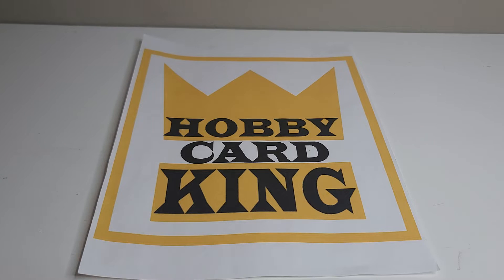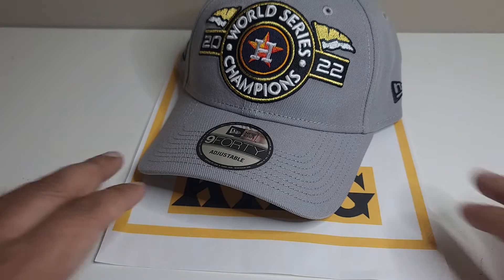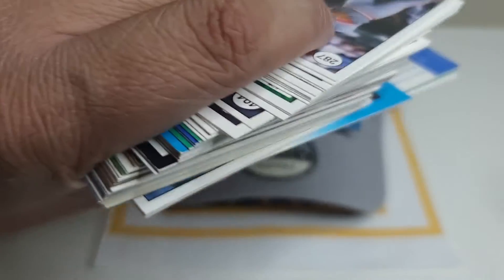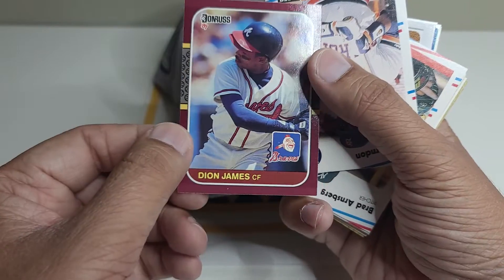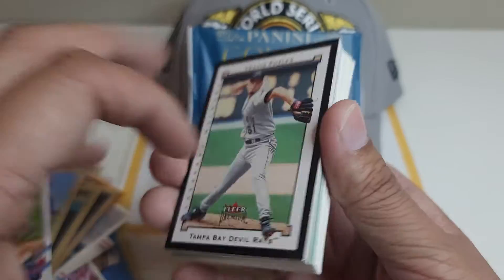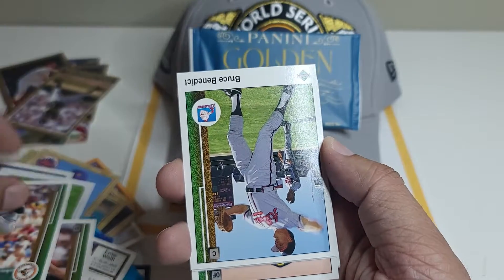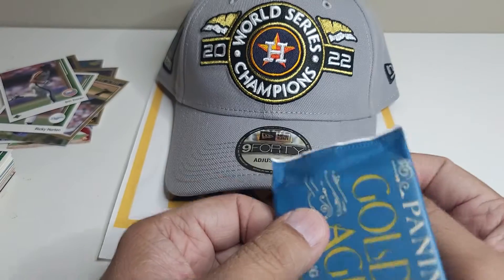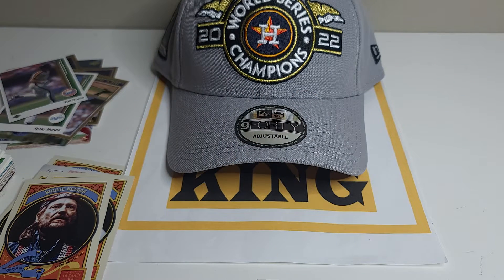Astros World Champion's Cap from Dicks Sporting Goods Review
Astros World Champion's Cap from Dicks Sporting Good Review